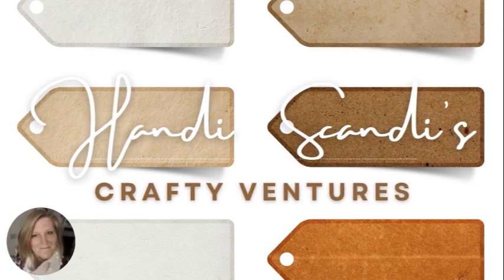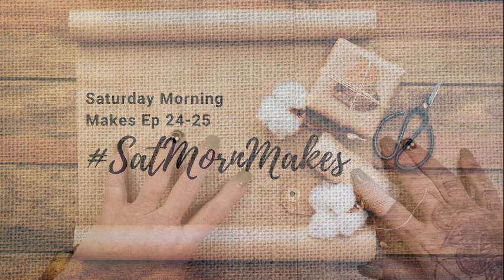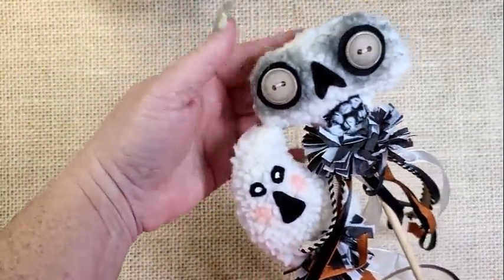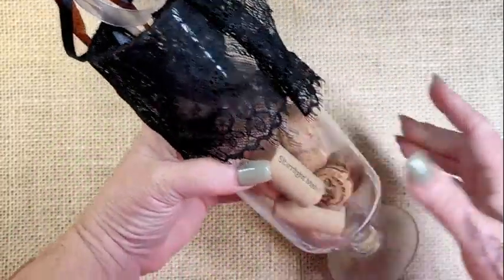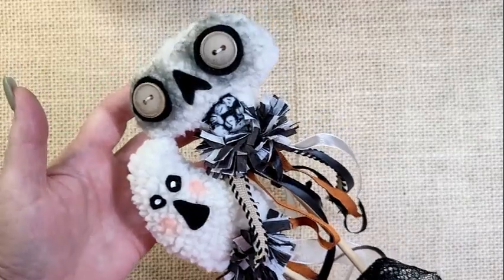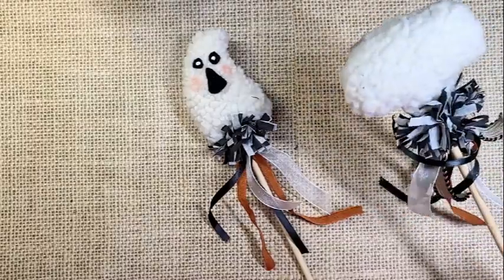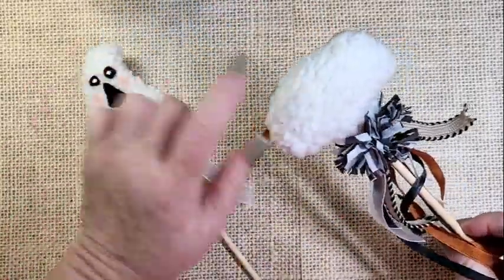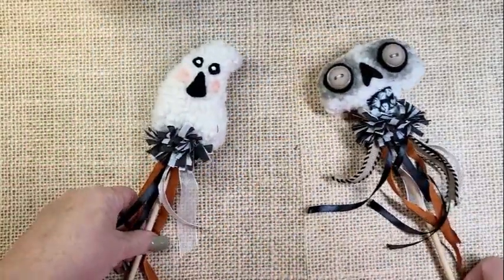Saturday Morning Makes EP 24-25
Hey y'all. I've been busy this week, but not really with paper crafts. Let's just jump on in to see what's been going on.